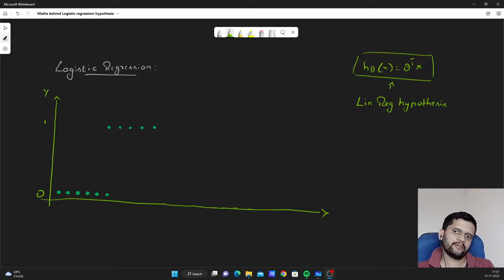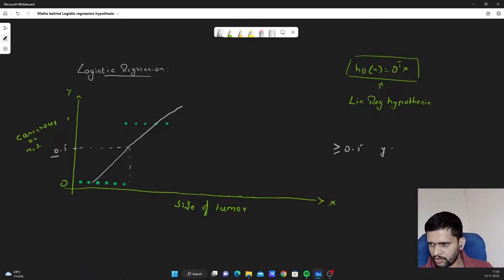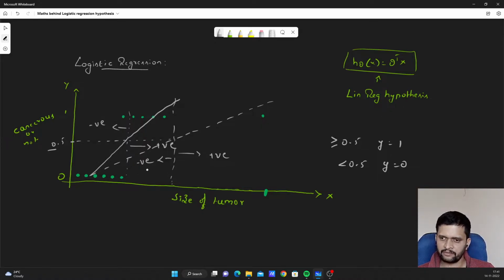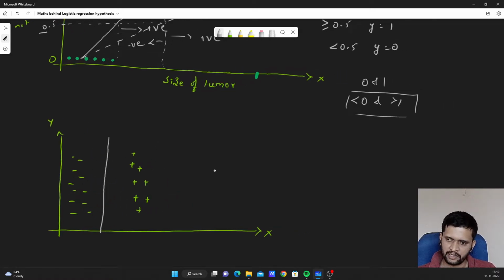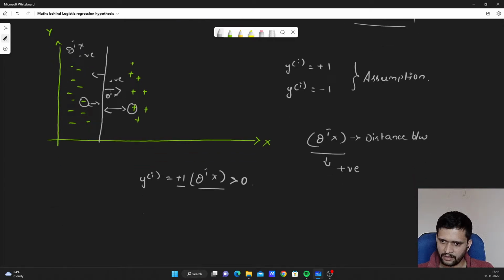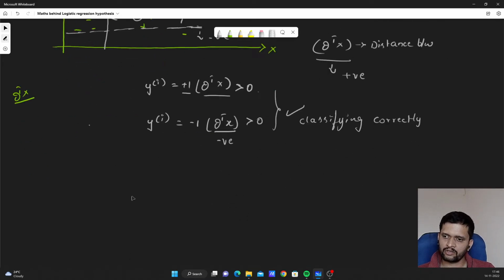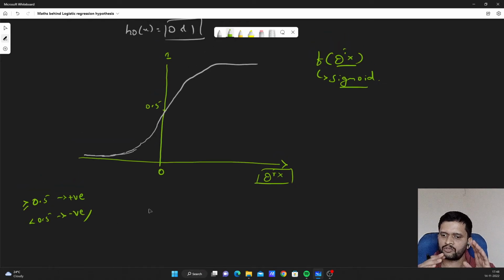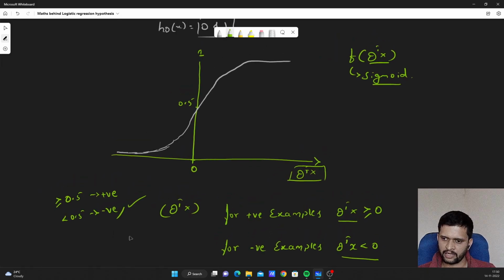Logistic regression | Math behind sigmoid function | hypothesis part 2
In this video, you will learn why we can not use linear regression hypothesis for our classification task